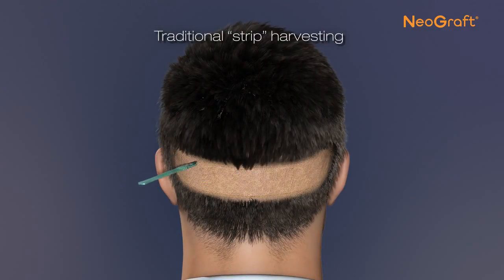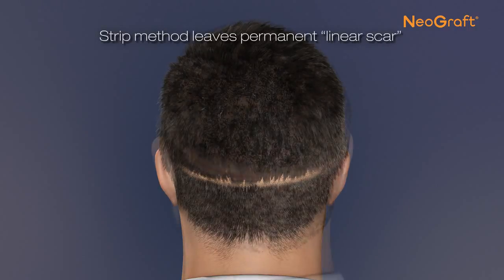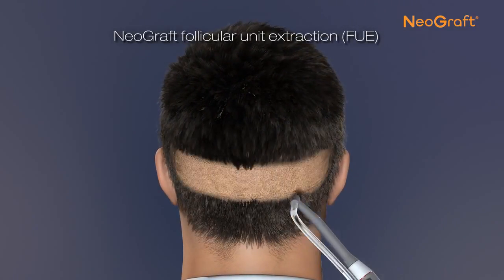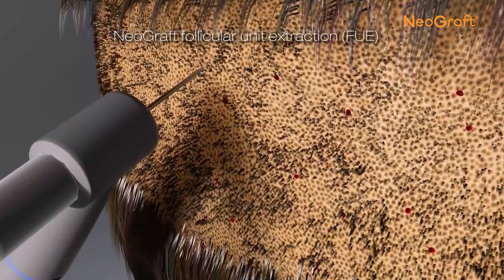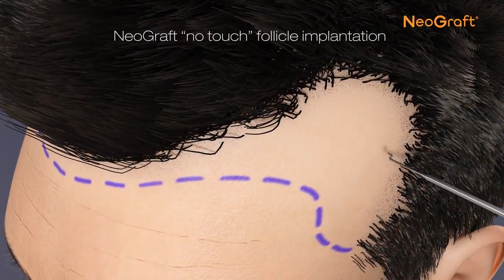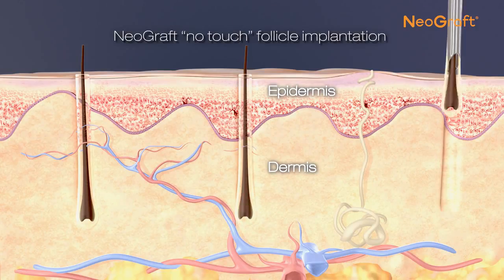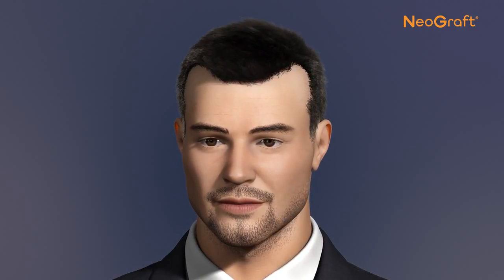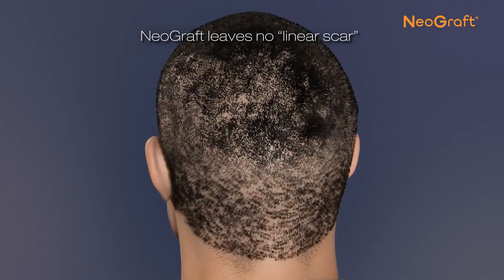NeoGraft Hair Transplant System Explained Follicular Unit Extraction FUE HD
NeoGraft is a process to harvest hair to make it undetectable and natural.  It is a method providing a minimally invasive option leaving no visible linear scar. This video will show the exact process and follicle implantation.